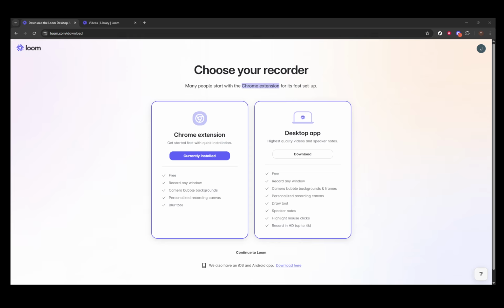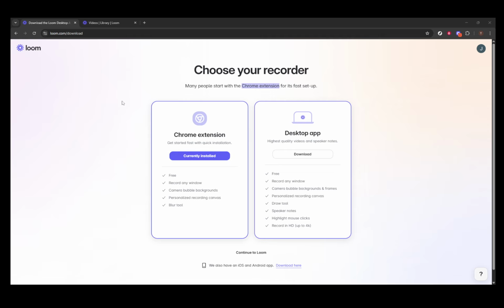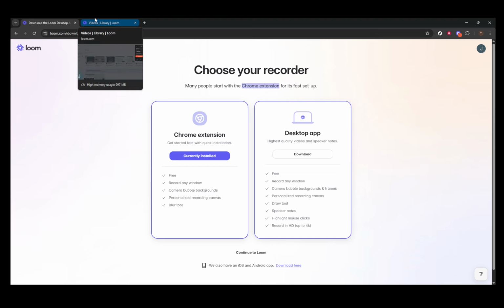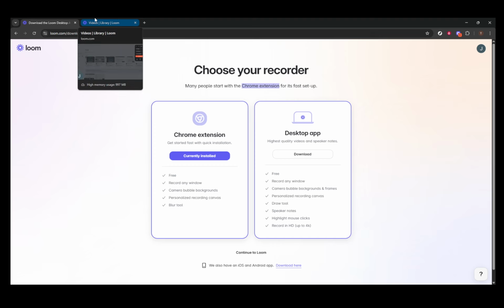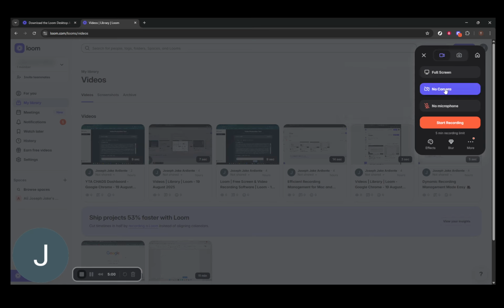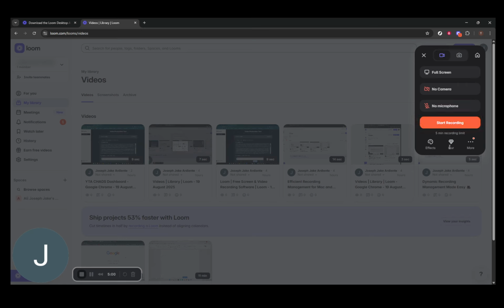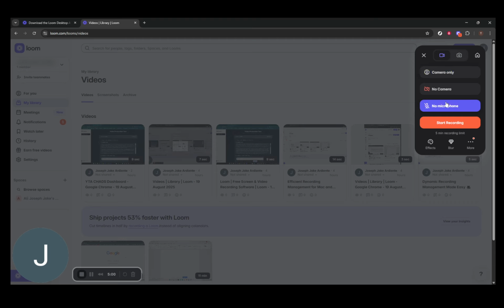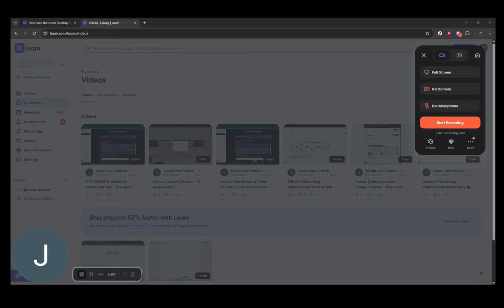How to Enable Loom Screen Recording [2026 Full Guide]